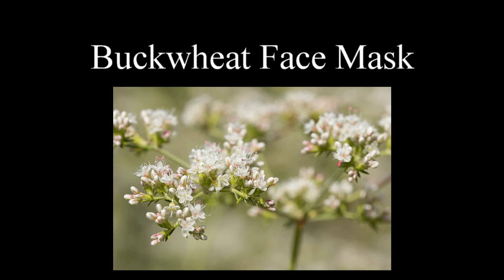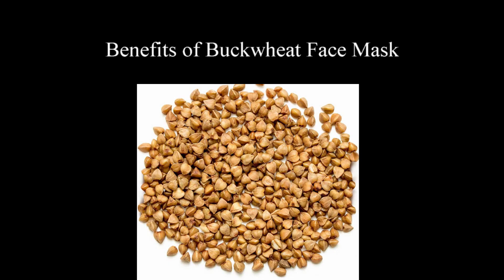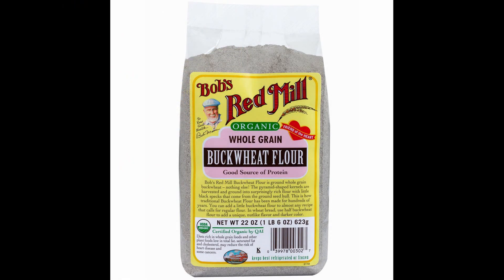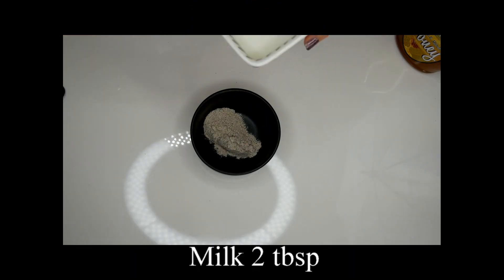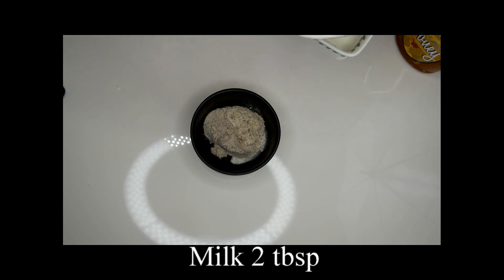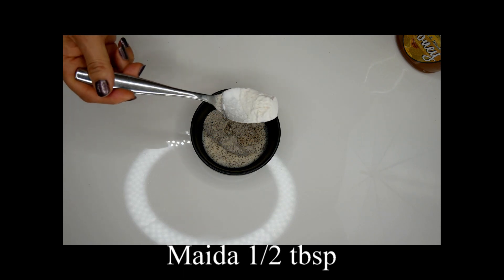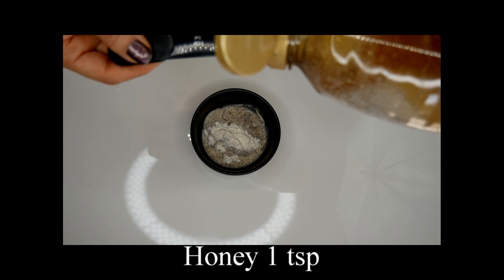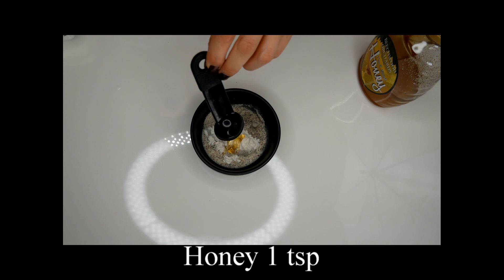Buckwheat Moisturizing Face Mask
Benefits of buckwheat face mask

1. Natural Suntan:
Buckwheat helps greatly with skincare. It contains large amounts of rutin which is beneficial in protecting against skin damage caused by the sun. Hence, it can be regarded as a natural suntan lotion as it provides protection against the harmful rays of the sun.

2. Prevents Ageing:
Buckwheat is rich in flavonoids and antioxidants, which prevent premature skin ageing. Buckwheat is also rich in polyunsaturated fatty acids which aid to enhance skin’s elasticity.

3. Makes Skin Glow:
Magnesium contained in buckwheat has a relaxing effect on the blood vessels, thus improving blood circulation. it can also sooth irritations and calm any redness. This results in glowing and youthful looking skin .